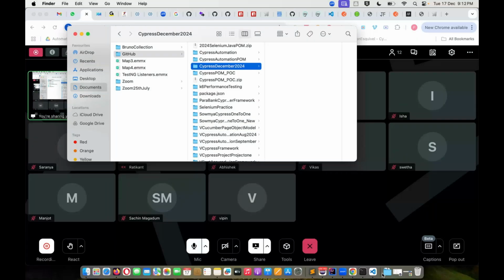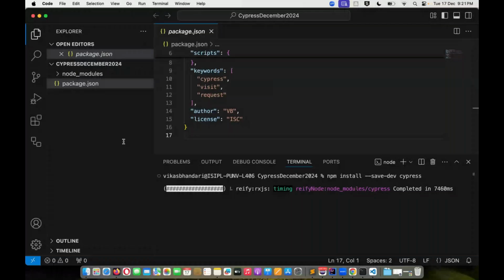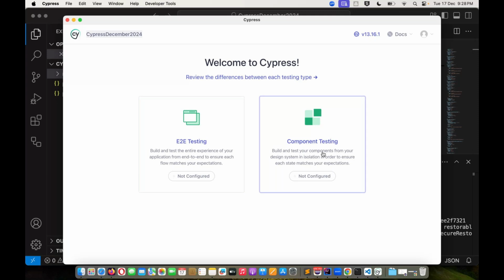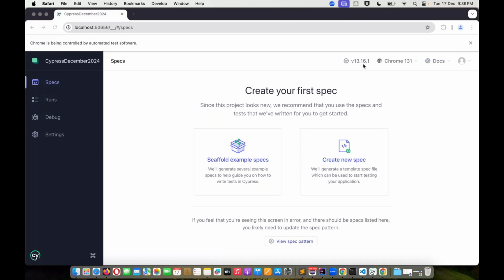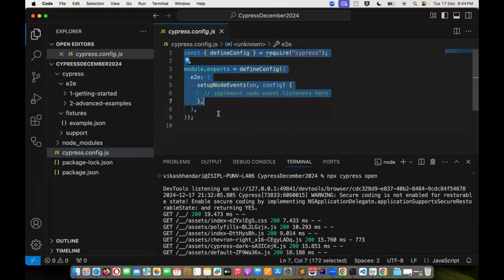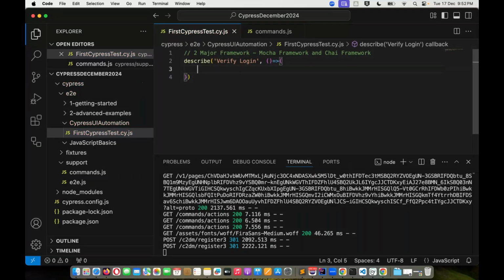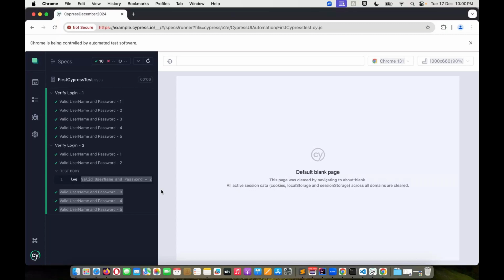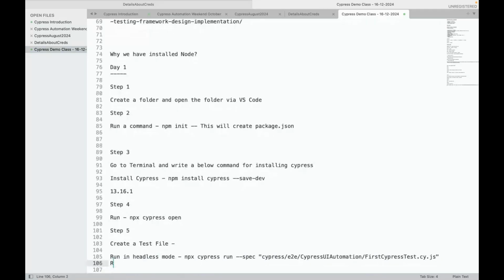Cypress Day 1 Video 17th December 2024 . Pls contact or WhatsApp us on +91-9133190573 to enroll.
Cypress Automation Course: JavaScript Fundamentals, Test Runner, API Testing, Web UI Testing, Framework Design & Implementation "Day 1 Video 17th December 2024 .

2) Cloud Performance Engineering in DevOps - Core to Master Level

9) SAPGUI protocol - Performance Testing for SAP applications Using LoadRunner

19)Automated Performance : End user experience , Monitoring and Jenkins Pipeline execution – Crash Course

28)Winning New Performance Testing Clients and Presenting Performance Test Proposals

29)Crash Course On Performance Monitoring – End User Experience of Web and Mobile Apps